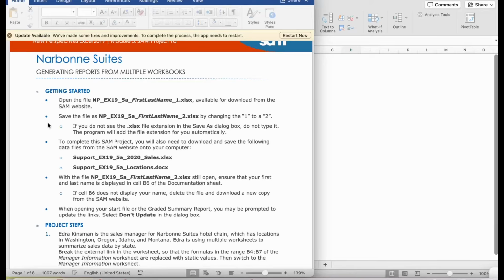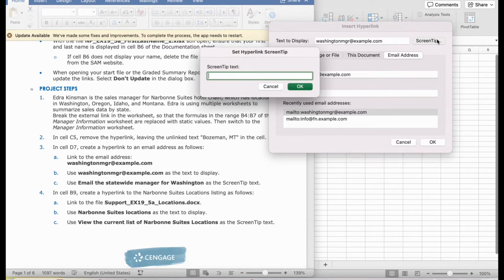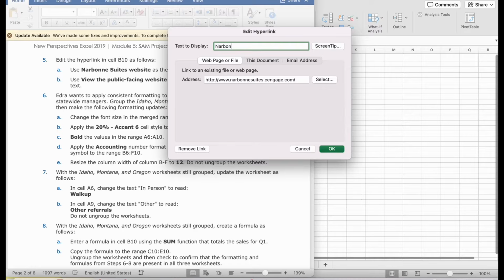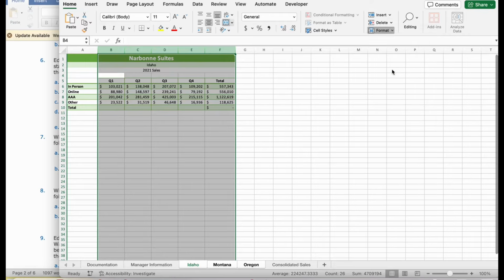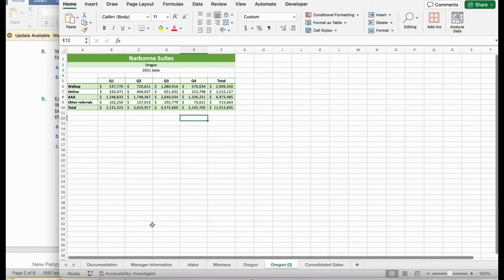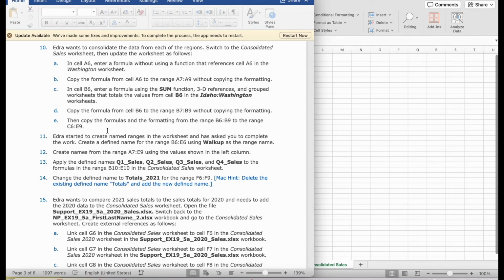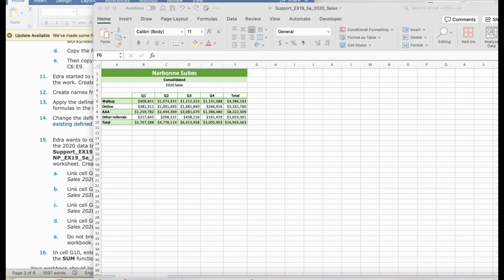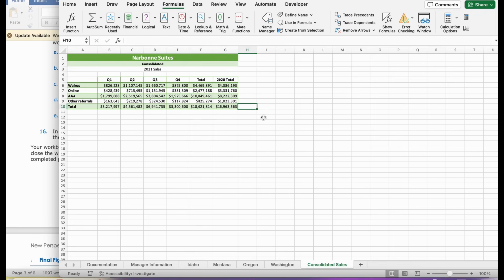Tutorial on Narbonne Suite on Mac in excel